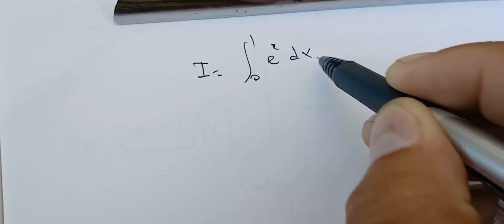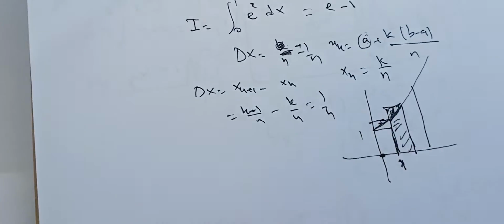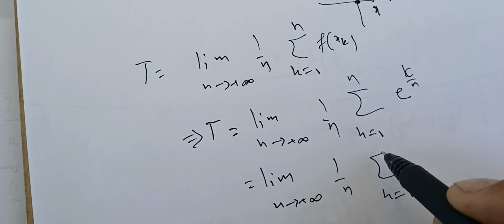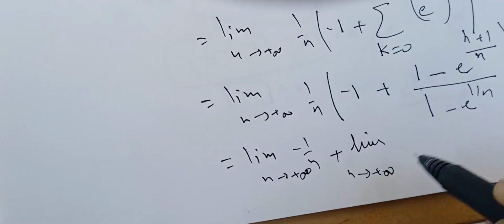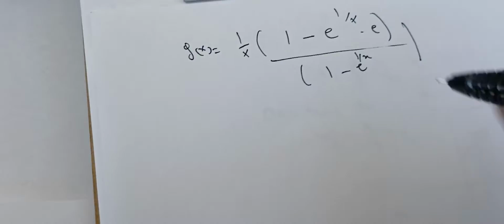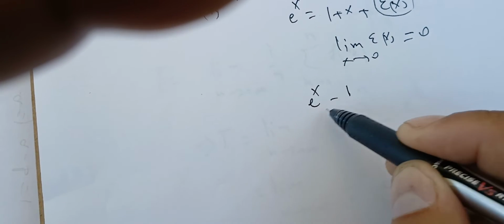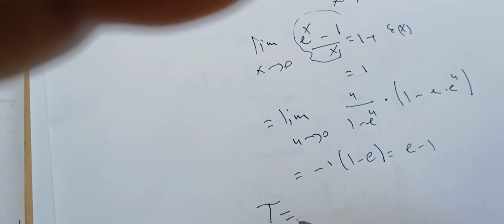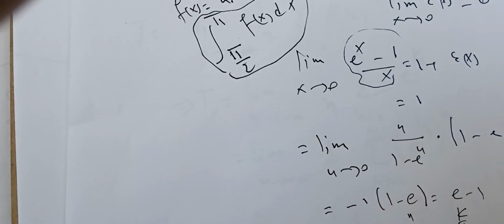Computing the right Riemann sum of e^x between 0 and 1. All the techniques explained.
In this video, we're going to find the value of the integral using the right reimann sums. In the previous video we have found the left Riemann sum of the function exponential X between 0 and 1. Right Riemann sum is different because we use the right hand points. So the same thing we are using the area of the Right endpoints  and summing them between 1 and n . As n becomes bigger we get the exact value that we now .So in studying integral we are interested in the linearity of integrals. So the integral of 2 functions is the same as the sum of these the integral of these 2 functions also.The limits that we use are very useful in finding  the values. So 1 has to be efficient in Computing limits and derivatives. Sometimes Taylor  series also help us find the right limits and some studying integrals is very important, especially when we are dealing with differential equations and calculus. We will upload more videos concerning python numerical analysis and also differential equations. We are going to study later when we see when we have some videos about Algebra 1 or Algebra 2 and sometimes we're going to do some geometry problem that the key idea is we need to have these 3 and some in different ways to be able to compute. With the integral sometimes we going to use the fundamental theorem of calculus or the mean value theorem to achieve this these numbers because sometime it's not obvious how to compute them.